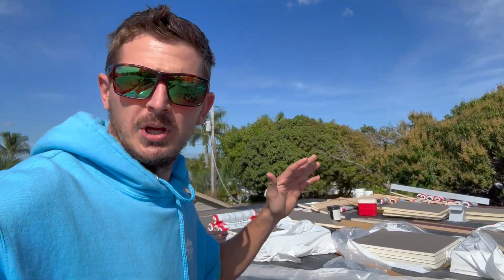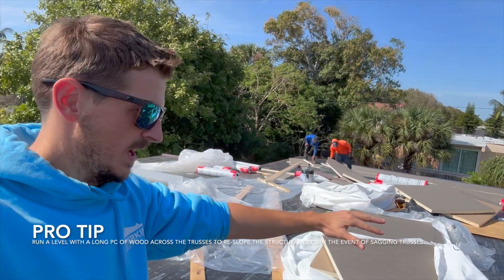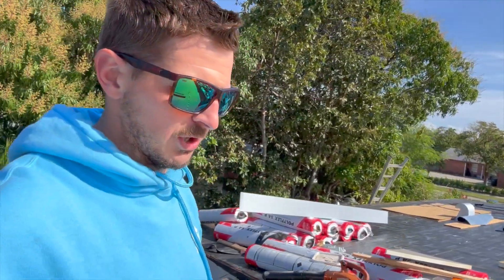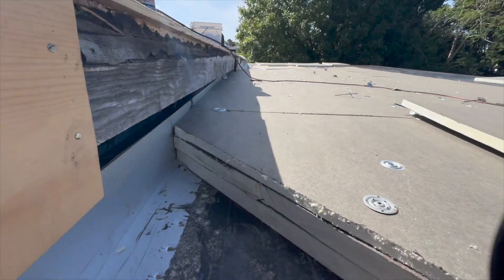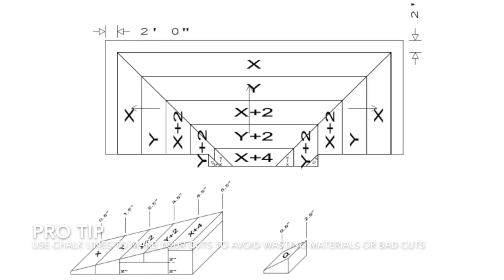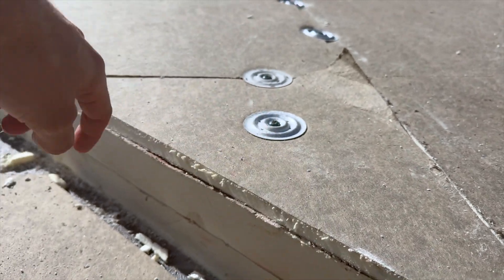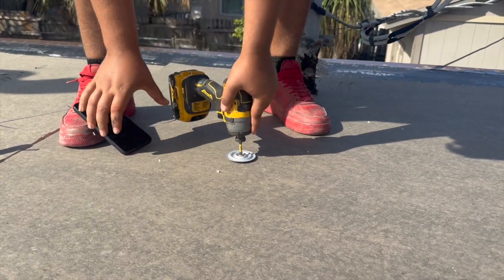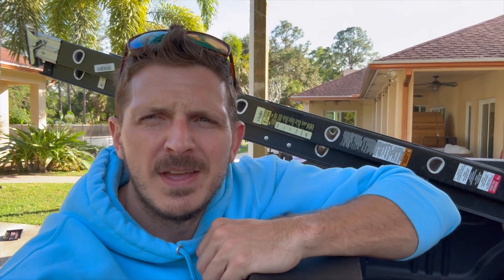How To Add Slope on a Flat Roof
🌟 Fixing a Sagging Flat Roof: Expert Guide to Tapered Insulation Installation 🌟
In this video, Tim takes you step-by-step through the process of re-sloping a sagging residential flat roof. Watch as he demonstrates how to correct structural issues and install a mechanically fastened tapered insulation system to fix back-sloped or back-pitched flat roofs.

🔧 What You’ll Learn in This Video:
1️⃣ Core Testing: Why every section of a flat roof deck needs thorough testing—even if the wood seems visible or tested elsewhere.
2️⃣ Structural Repairs: How to fix sagging trusses with sister trussing for enhanced roof stability.
3️⃣ Tapered Insulation Installation: Properly install a mechanically fastened tapered insulation system to resolve drainage issues and ensure durability.

🏠 Why Trust Perkins Roofing?
At Perkins Roofing, we are Florida’s experts in High-Velocity Hurricane Zone (HVHZ) and Florida Building Code (FBC) roofing installations. We don’t just meet the code—we exceed expectations to safeguard your property from extreme weather.

✅ Our Comprehensive Roofing Services Include:

Re-roofs and roof repairs.
Impact windows, gutters, and painting.
Concrete restoration and more.
🌟 Hurricane-Resistant Roof Upgrades:
Whether you're in an HVHZ or not, we provide durable roofing systems designed for Florida’s toughest conditions.

📅 Request Your FREE Estimate Today!
📞 Miami-Dade, Broward & Monroe Counties: (305) MIA-ROOF
📞 Palm Beach, Martin & St. Lucie Counties: (561) 559-ROOF